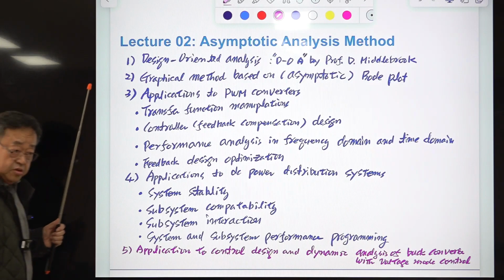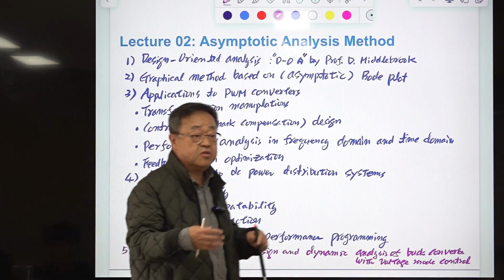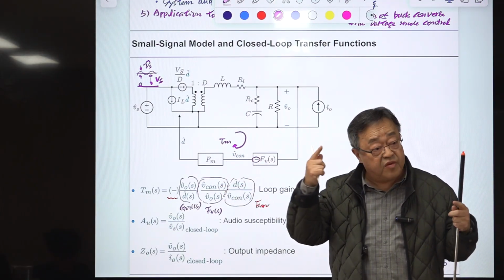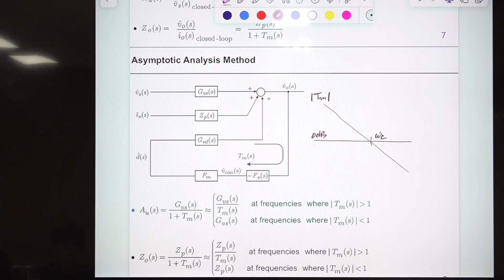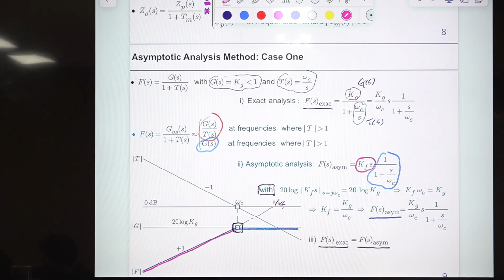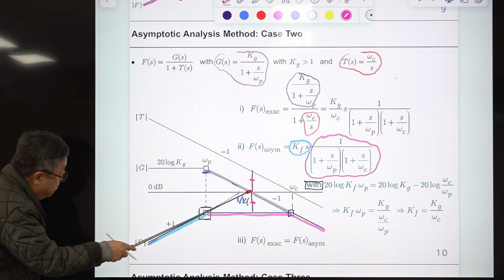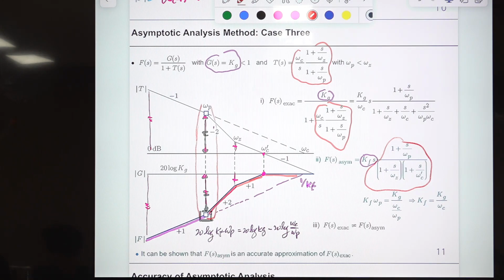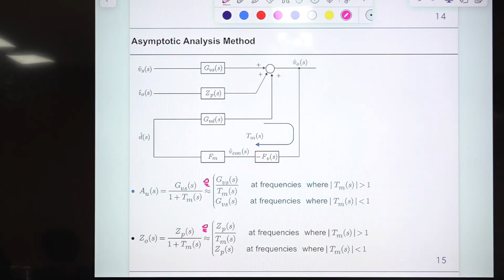Lecture 02: Voltage mode control, Buck converter, Feedback control , Bode Plot, R. D. Middlebrook.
This video is strongly recommended for audience. It contains the fundamental information about the forthcoming lectures.
NEW: The entire Lecture slides (Lectures 1-10) of 'Topic 09-2: Voltage Mode Control' are downloadable